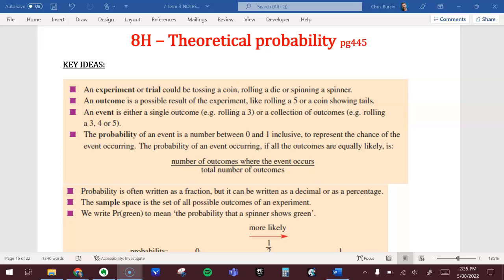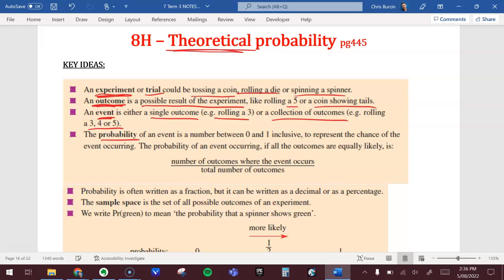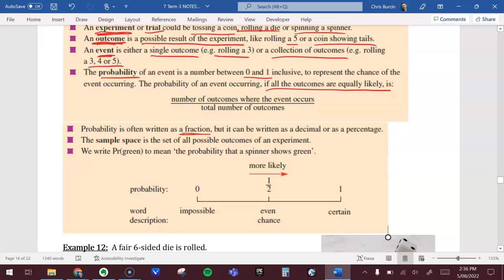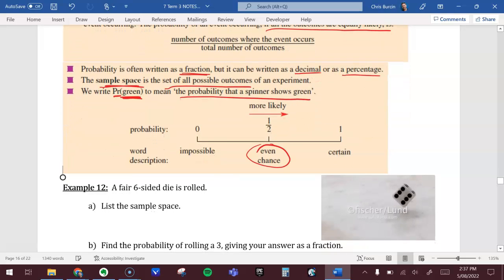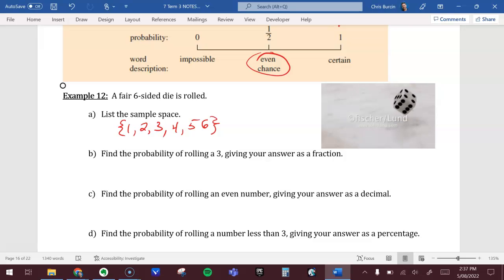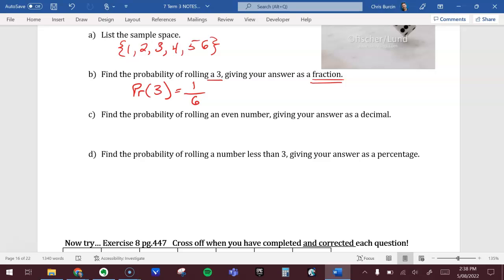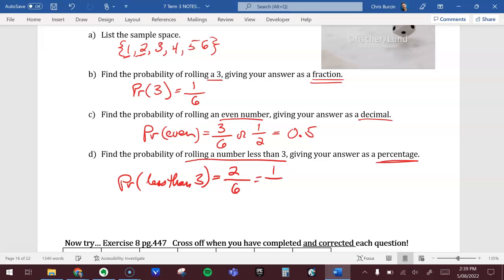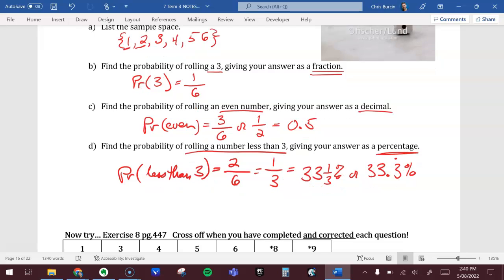Year 7 8H – Theoretical probability pg445